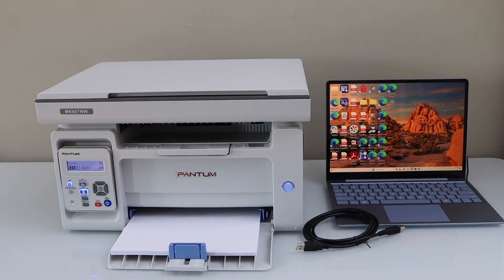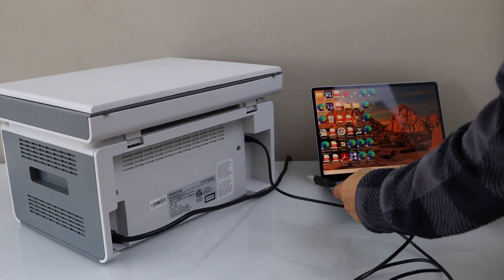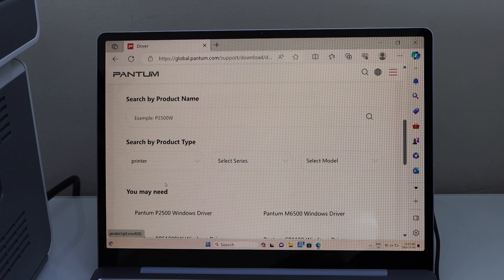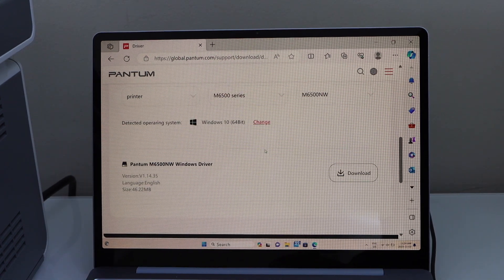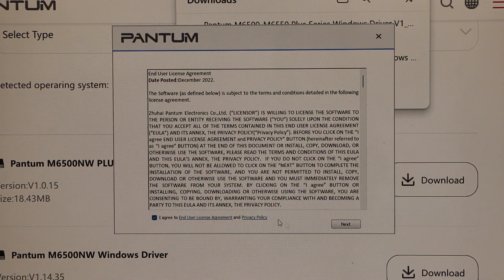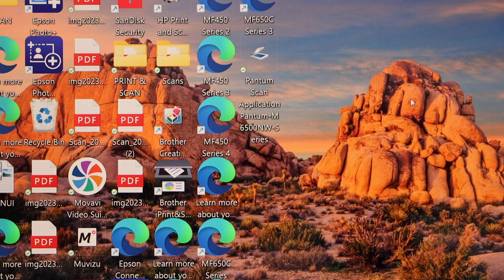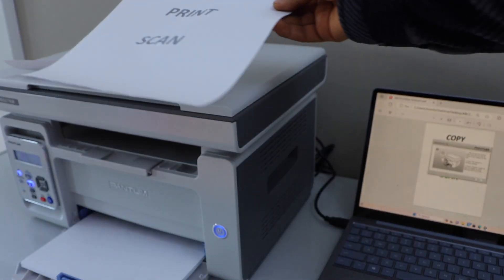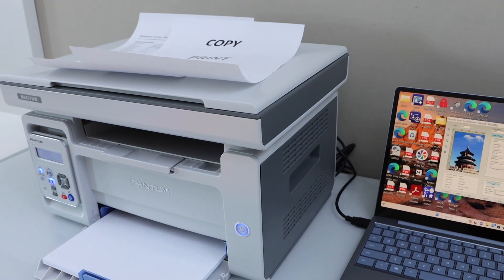Pantum M6507nw USB Cable Setup With Windows Laptop !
This video reviews the method to do the USB Cable Setup of your Pantum M6507NW All-in-one Laser printer with a Windows laptop. You can use it with a Windows laptop PC or Mac.